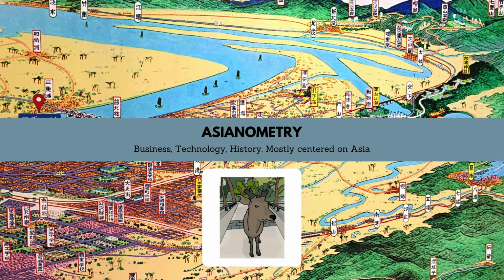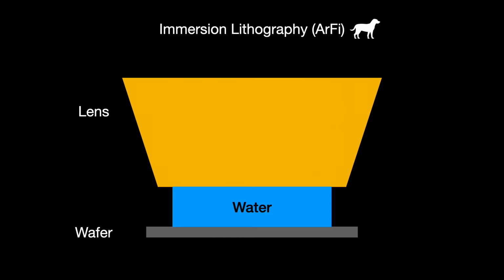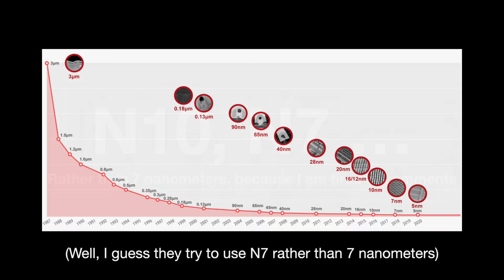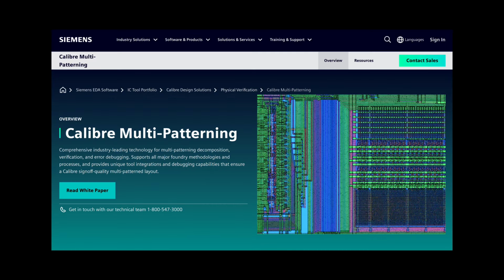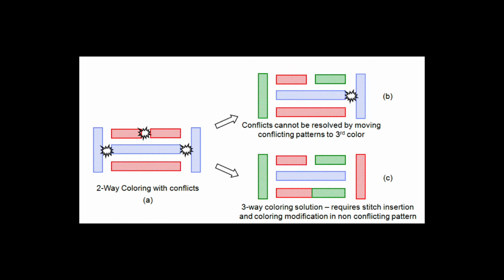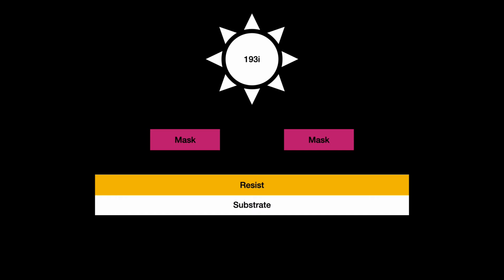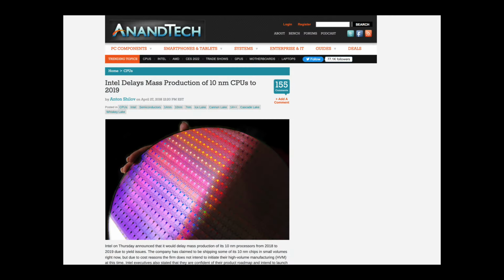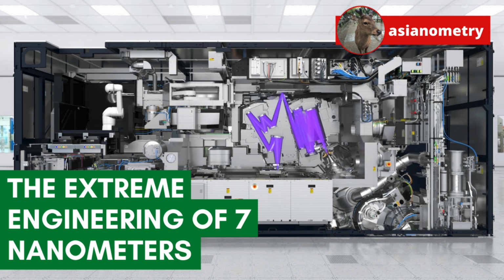Can You Do 7nm Chips Without EUV?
An Extreme Ultraviolet lithography machine costs $150 million. That’s a lot of change. And it makes you wonder.

Is having EUV really that big of a deal? You might have heard about this or that company managing to "achieve 7 nanometers" without the use of EUV. What should we make of that? Can we do 7nm chips without EUV?

The answer is yes, but you won't want to. And they probably won’t work as well. In this video, we are going to look at why we so badly need EUV to make the next generation of semiconductors. And what companies have to go through without it.

5:30 - I misspoke. Meant to say 3-D gate rather than 3 gate.